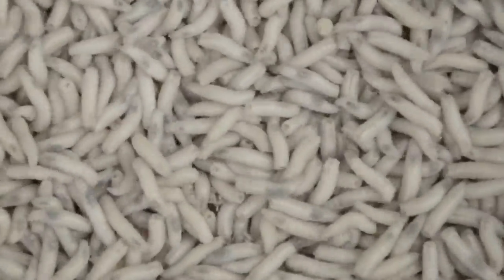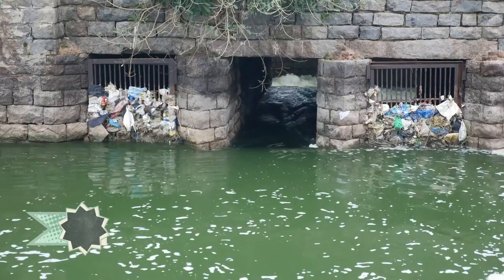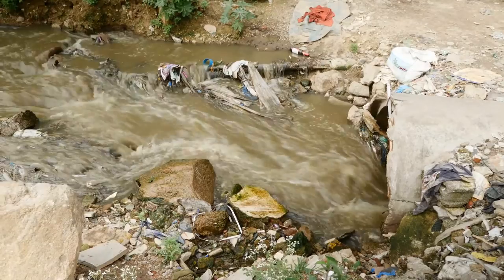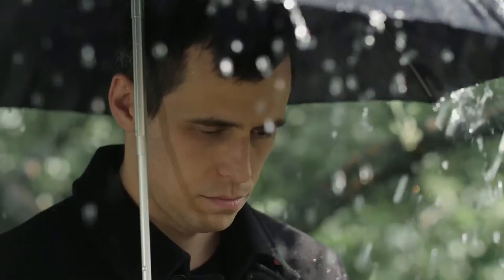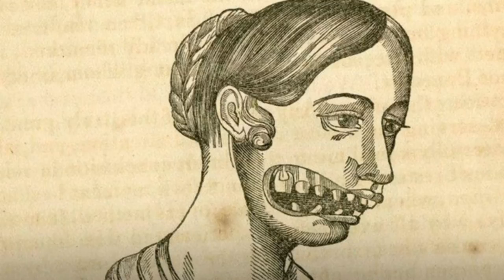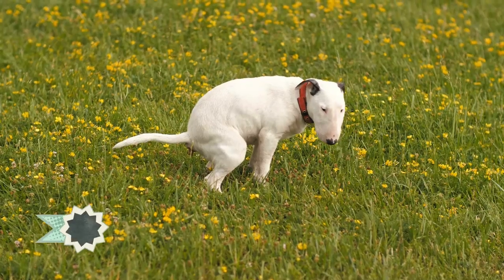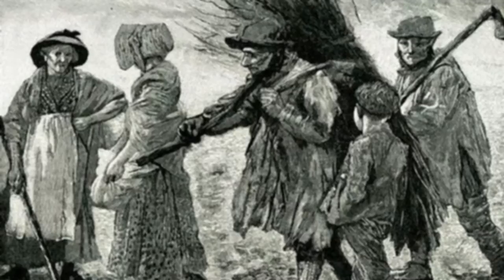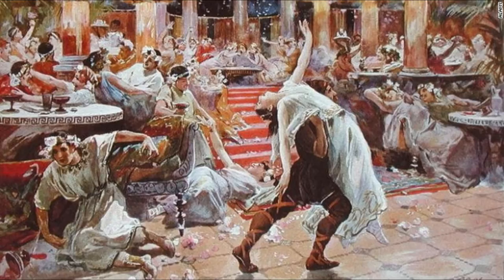Top 10 Worst Jobs in History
Join us on our own Social Media Network, The Community by Smoke & Bacon. Enjoy not tracking, no selling of your data, and censorship-free social media.

Check out Smoke & Bacon Golf and get yourself or someone else some amazing golf markers or balls.

All Content has been submitted to us and is assumed to be free of copyright or claims.